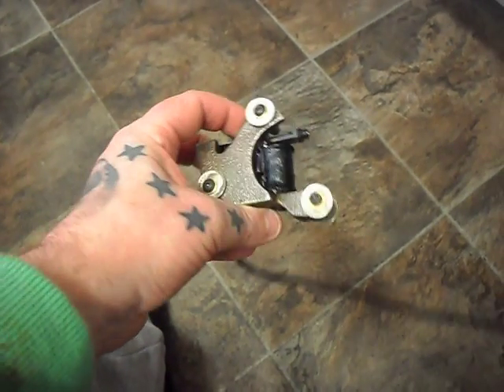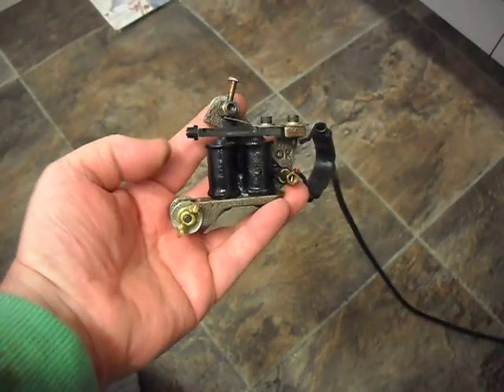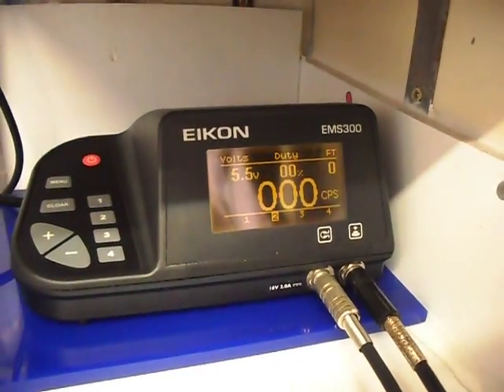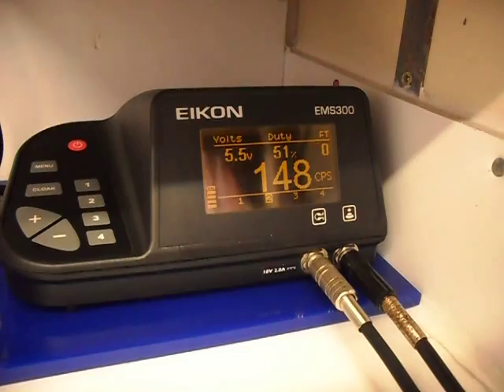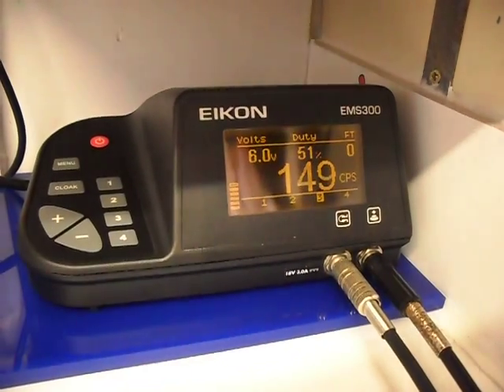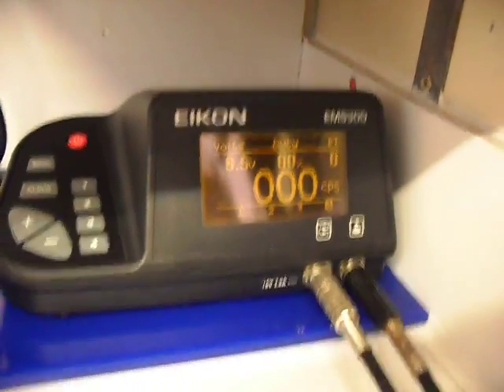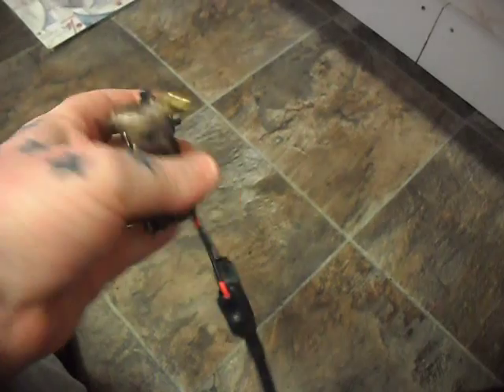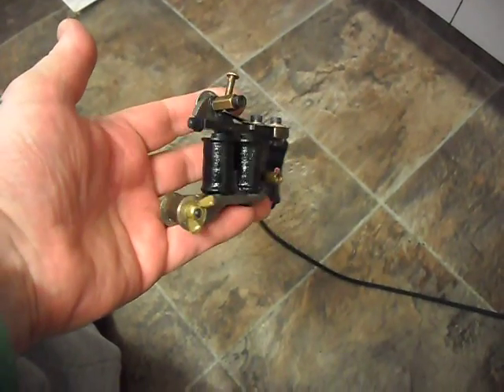Ciferri Walker/Cutback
Ciferri Walker